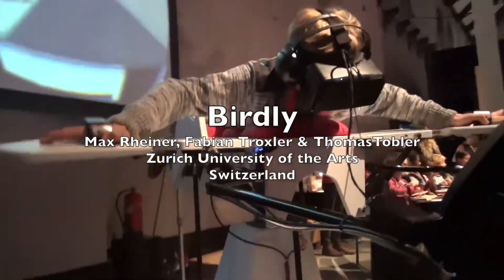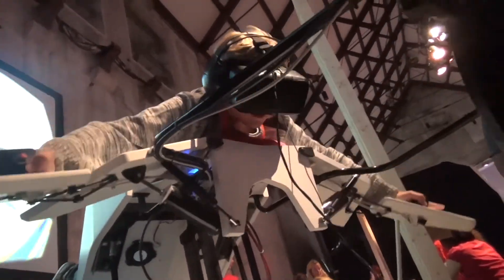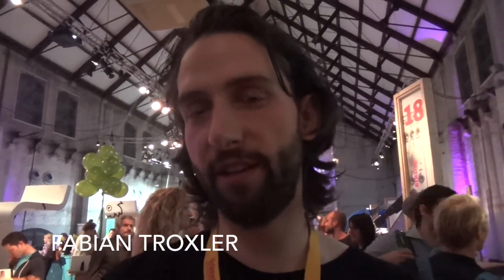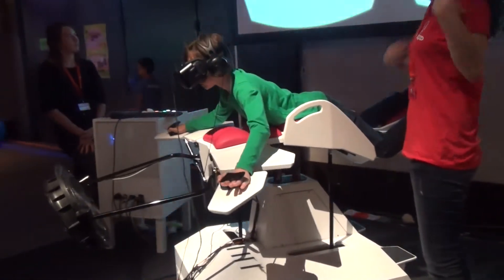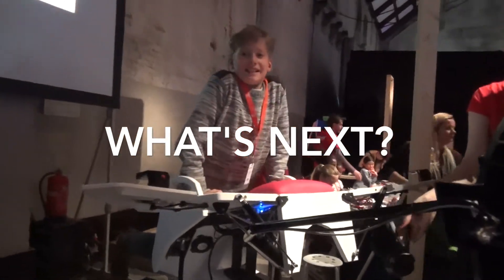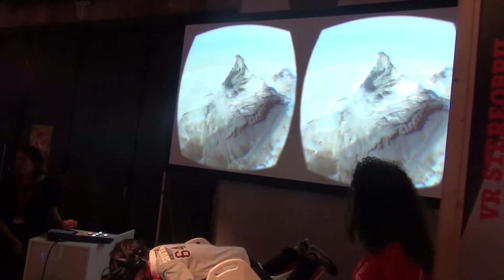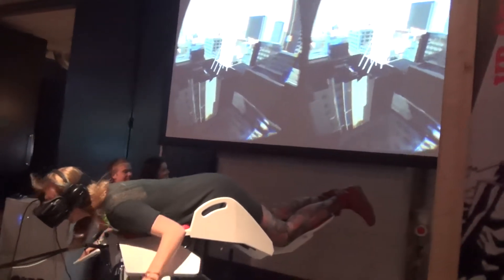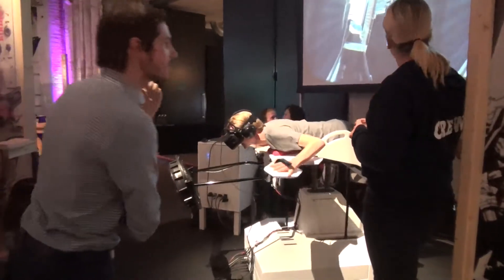Medialab 2014: Birdly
Since the ancient times, mankind has dreamt of flying. Thanks to a fan, Oculus Rift 2 and some programming in Unity, this illusion is starting to come true.

Filmed at Cinekid's MediaLab, 2014

By Max Rheiner, Thomas Tabler and Fabian Troxler; Zurich University of Arts